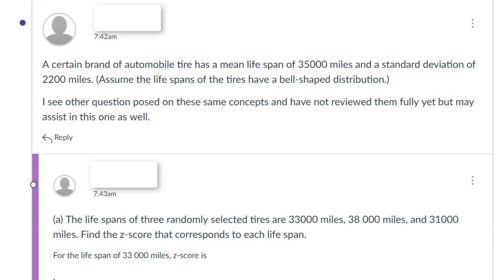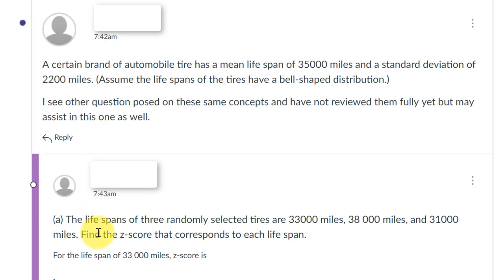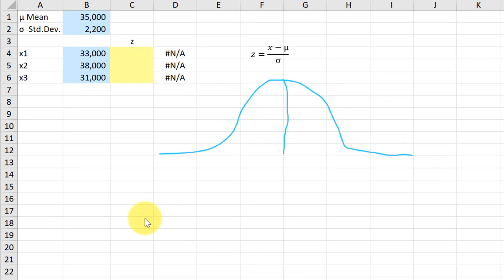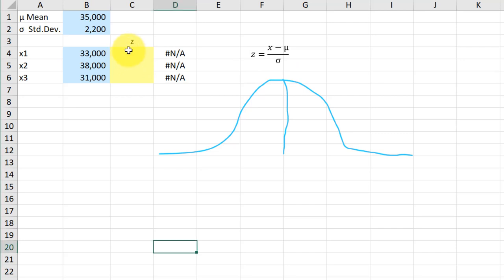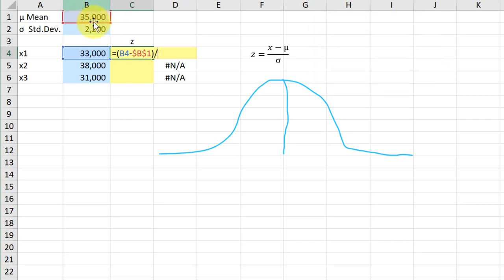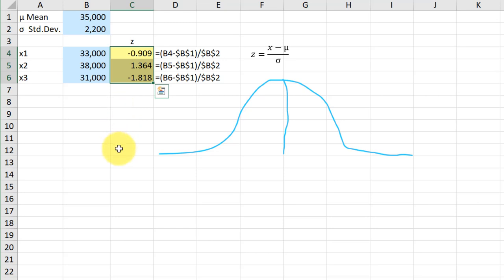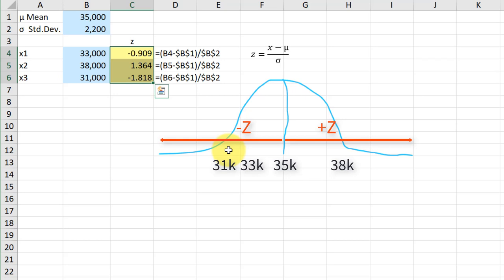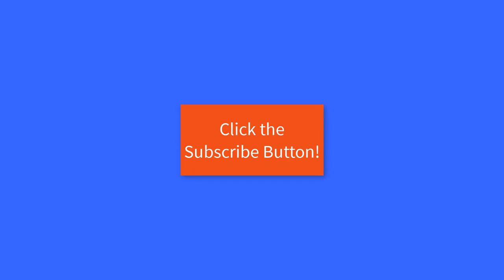5. Find Z scores using Excel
How to find z-scores using Excel given a population mean and standard deviation.